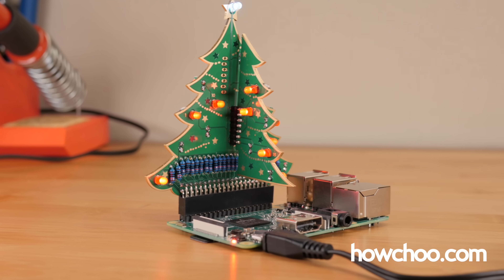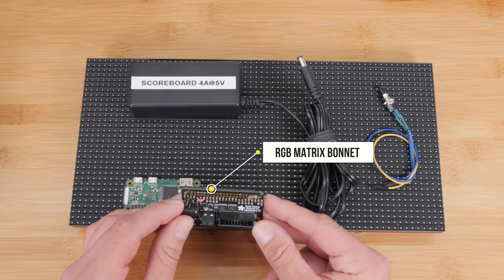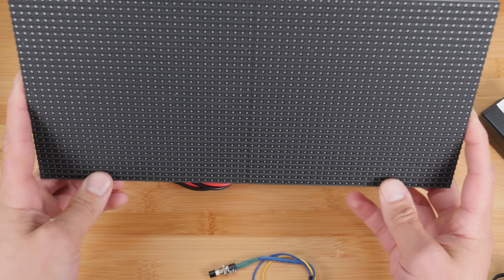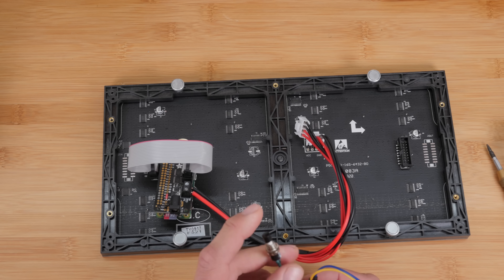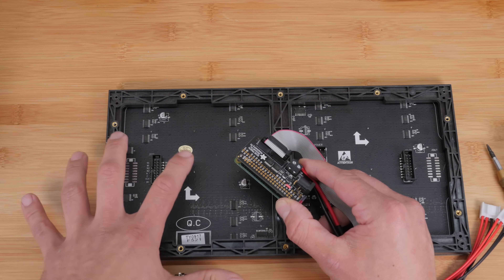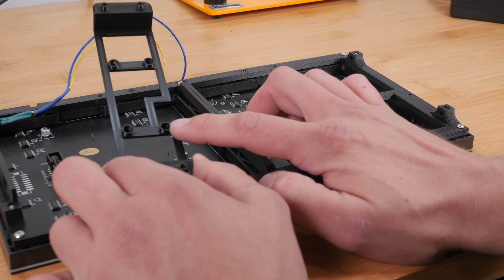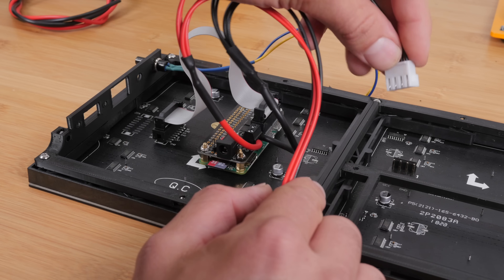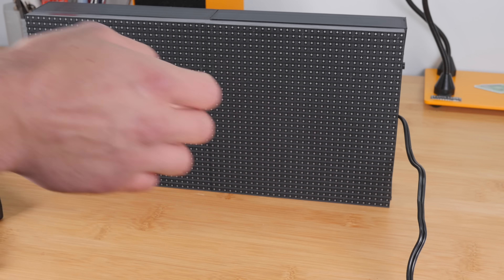Build Your Own Live NHL Scoreboard with Raspberry Pi!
In this episode, I'll show you how to build your own DIY NHL scoreboard that automatically displays live game data for your favorite hockey team!

The purpose of this video is not only to combine hockey and technology, but to teach you how to work with and control LED panels using a Raspberry Pi computer. Armed with this knowledge, you can create all kinds of displays. :) This is a very easy, mostly plug-and-play project that takes less than an hour to complete.

● Special thanks:
Thanks riffinshred for creating the NHL-LED-Scoreboard Library, which is core to this project

● What you'll need:
1. Raspberry Pi Zero WH (With Header)
2. 3D printer (optional) - my recommendation
3. Adafruit 64x32 RGB LED Matrix (5mm pitch)
4. Adafruit RGB Matrix Bonnet
5. 5V 4A switching power supply
6. MicroSD card, 16GB MicroSD card, 16GB
7. Small metric bolt and nut set
8. Standoff kit (optional)

I am a participant in the Amazon Services LLC Associates Program, an affiliate advertising program designed to provide a means for sites to earn advertising fees by advertising and linking to AMAZON Sites.